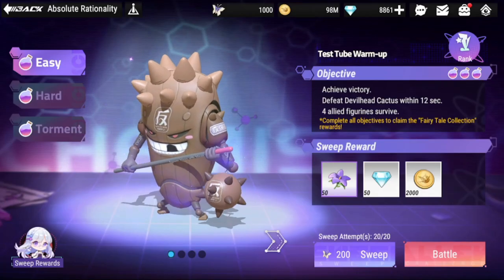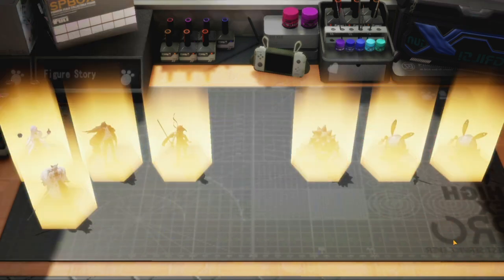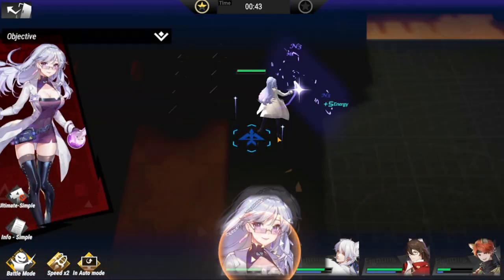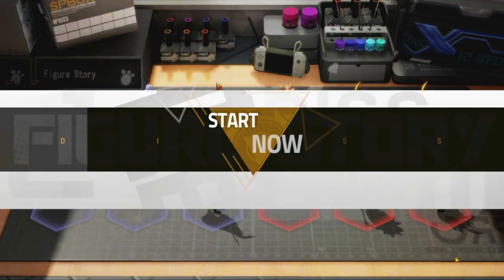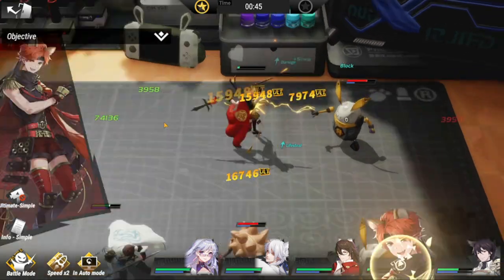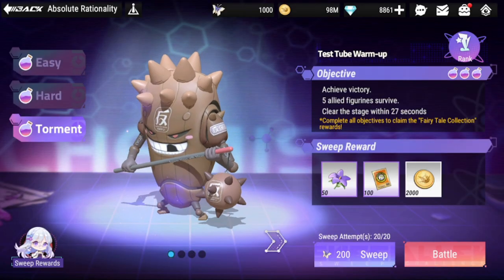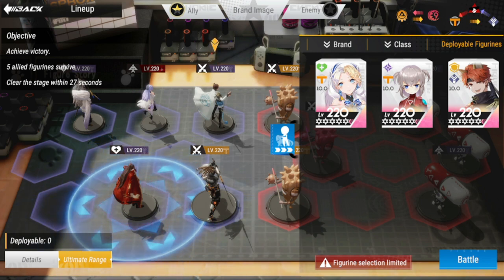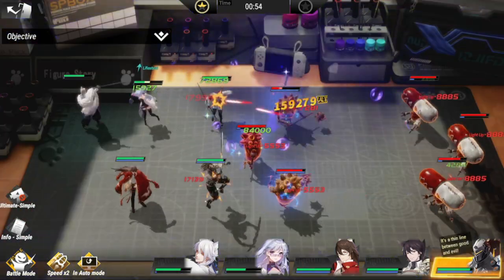[Figure Fantasy] Test Tube Warm-up - Absolute Rationality | 3 Star Clears for Easy, Hard & Torment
Episode 756:  Test Tube Warm-up - Absolute Rationality | 3 Star Clears for Easy, Hard & Torment